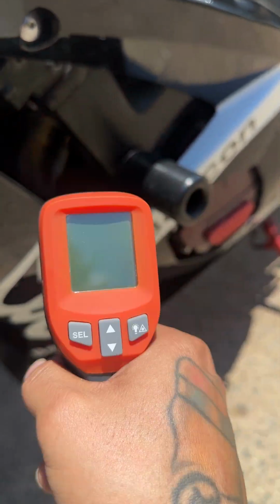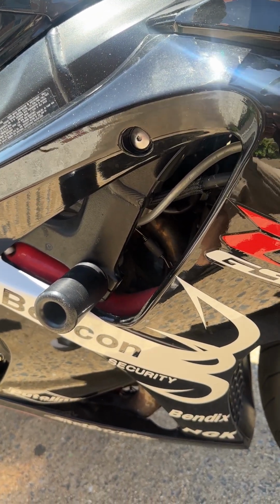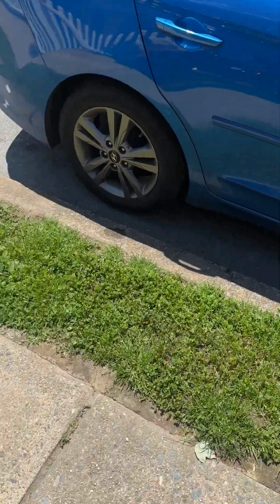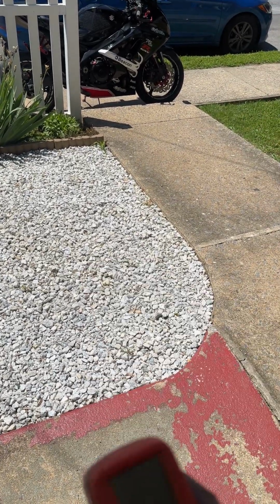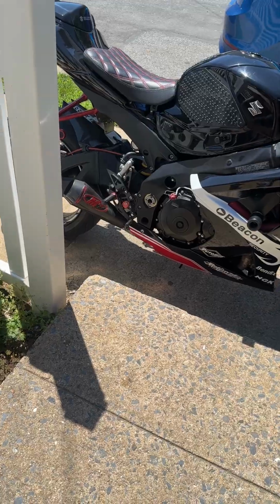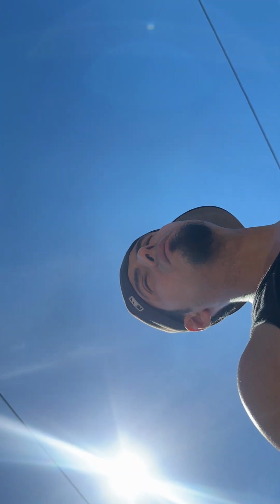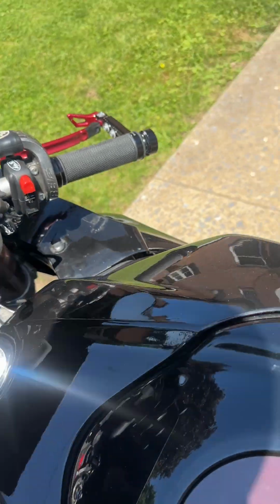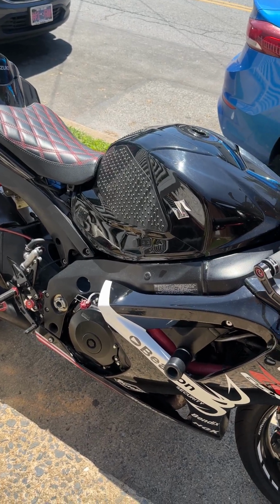How a thermal gun can help to figure out a misfire ￼